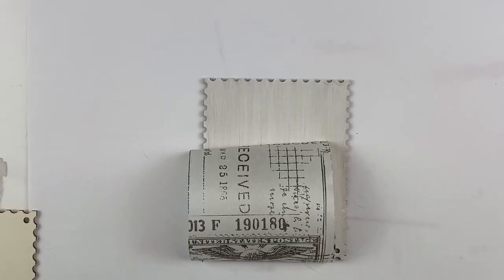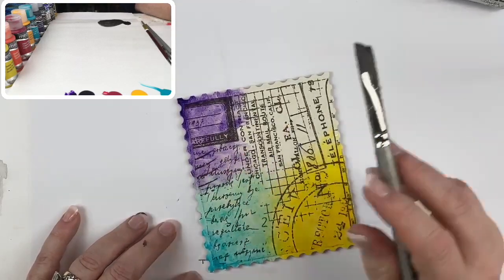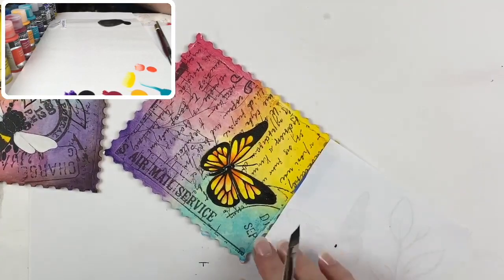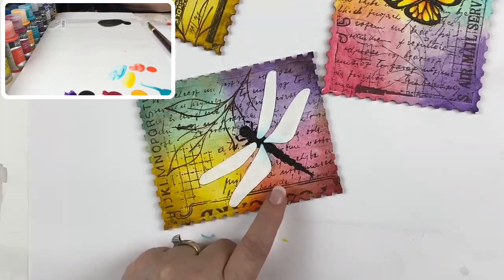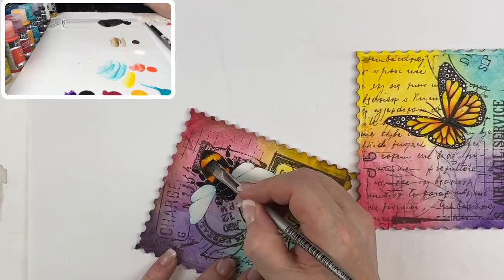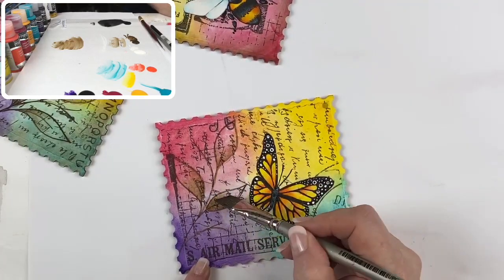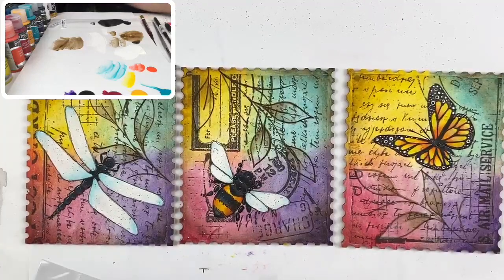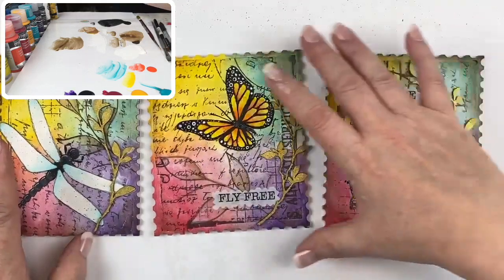Painting "Bee Fierce"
Join me on Facebook @TracyMoreau Live  Every Saturday at 1PM AST (12PM EST)
 Join the Random Acts of Kindness AYL Facebook Group  here: